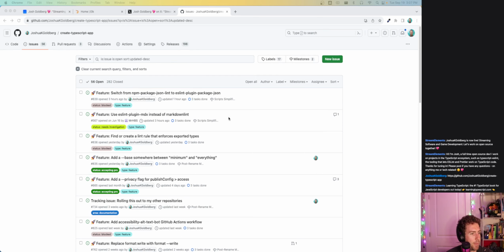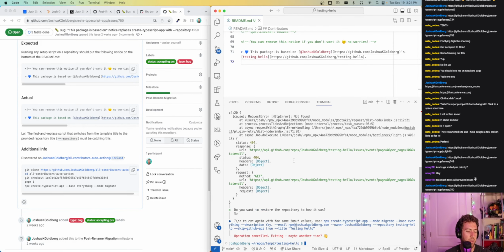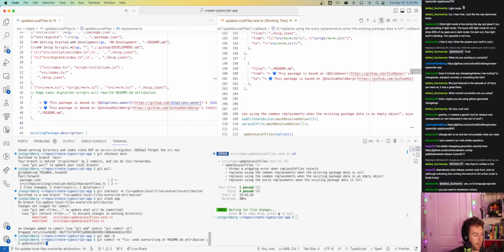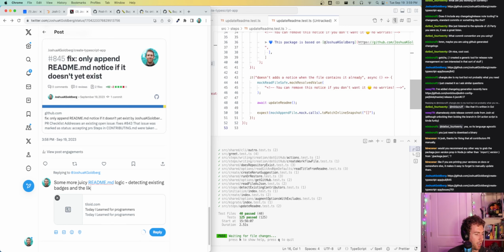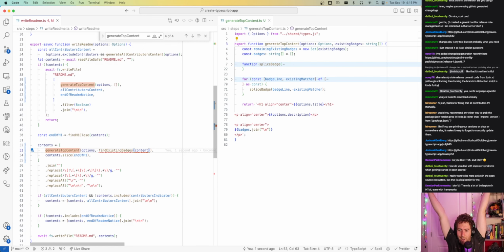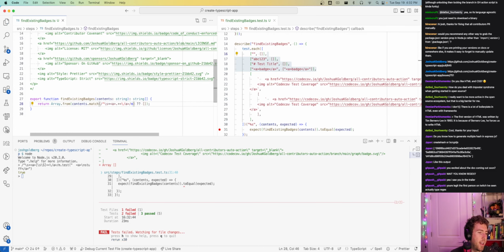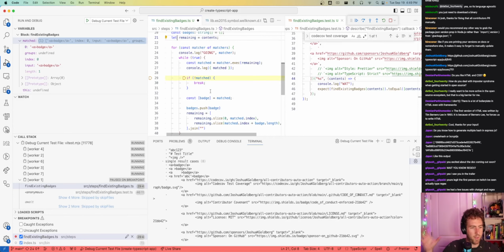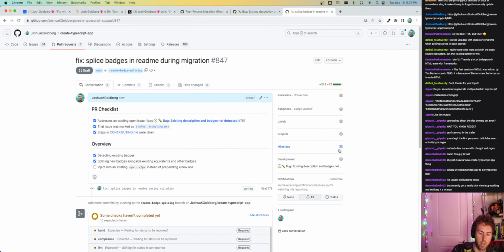September 19th, 2023: create-typescript-app Preptember Cleaning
Making progress on preparing create-typescript-app for Hacktoberfest.

* [Issue Review] 🐛 Bug: "This package is based on" notice replaces create-typescript-app with --repository
* [PR Creation] fix: only append README.md notice if it doesn't yet exist